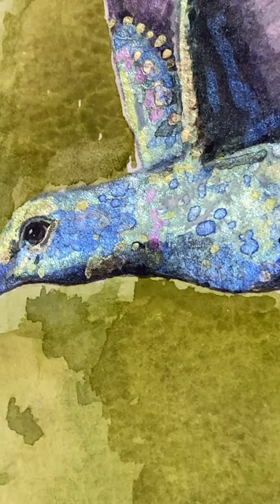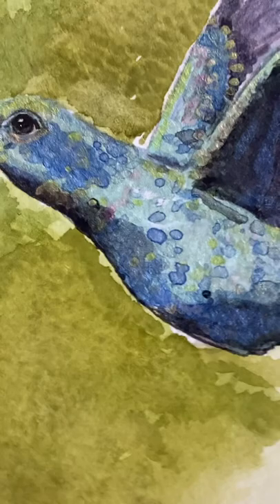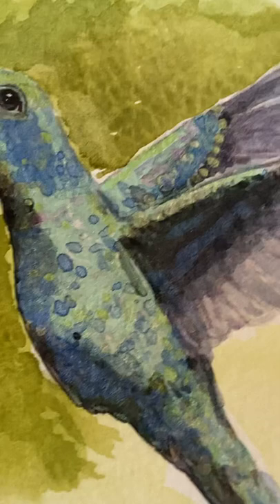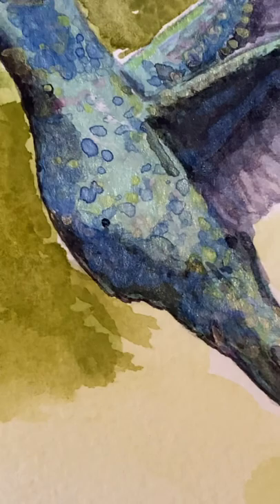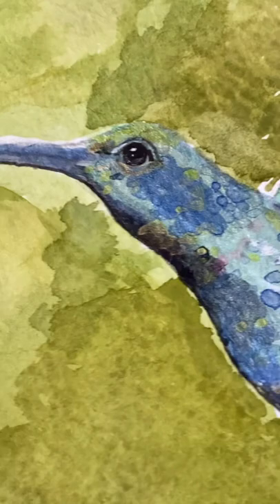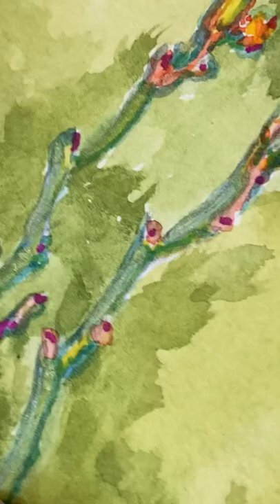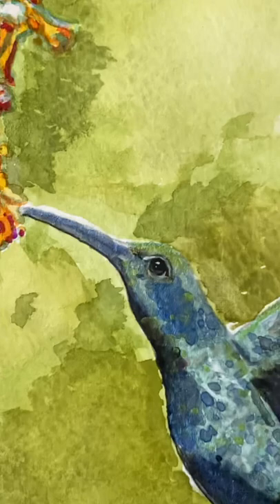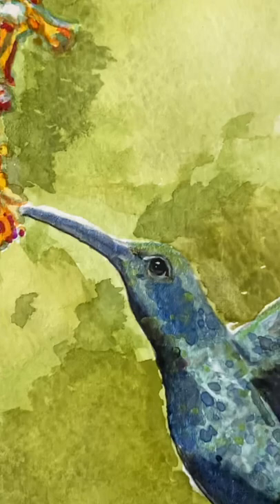Watercolor Hummingbird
‘The Hummingbird’ Painted by Michael Amadio using Daniel Smith Watercolors. This mini vid shows how the metallic colors shift while moving under the lights.